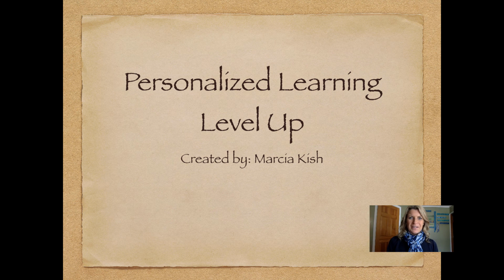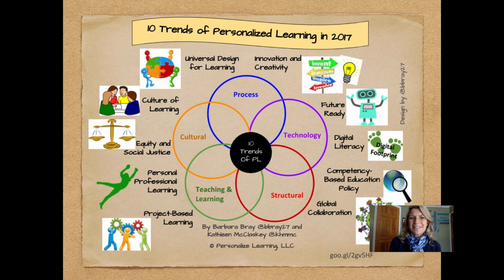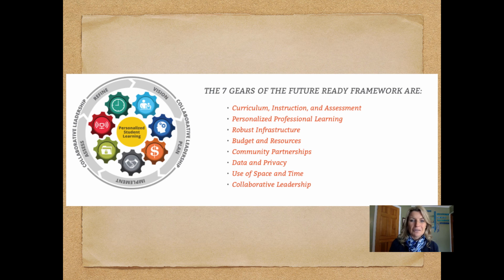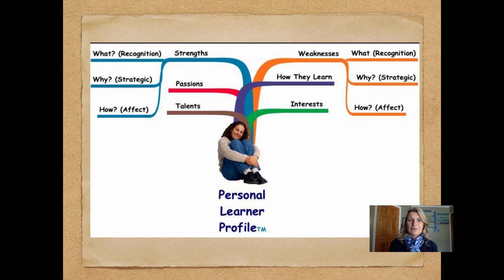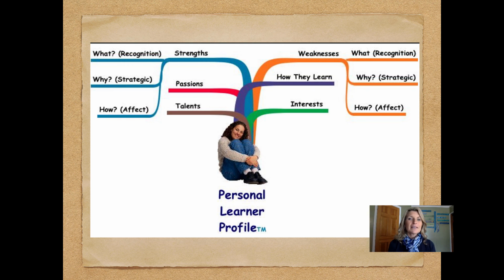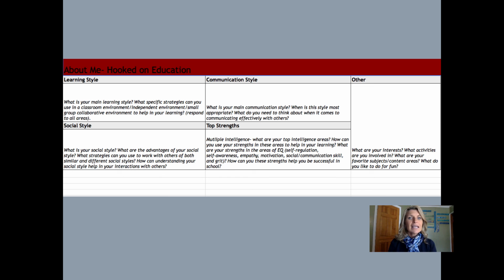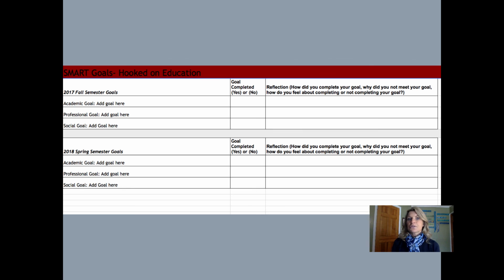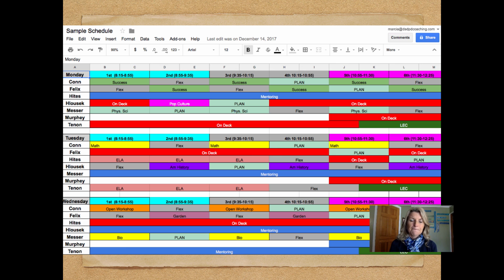Personalized Level Up